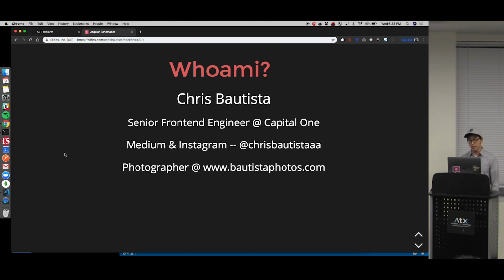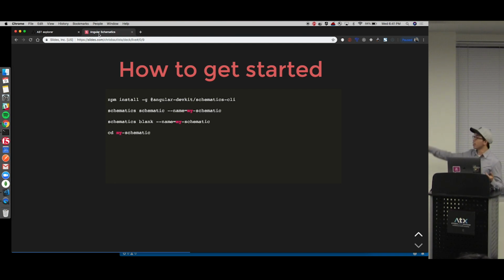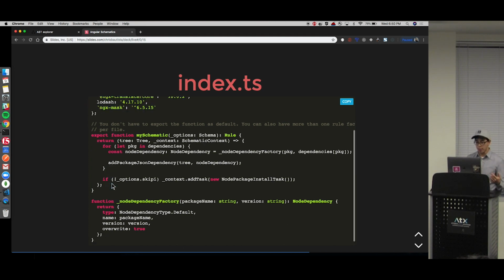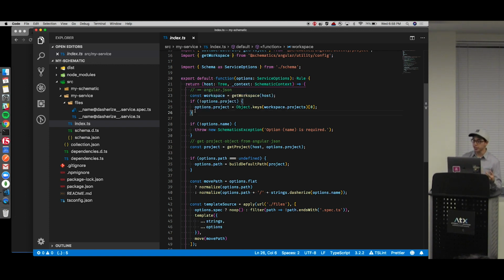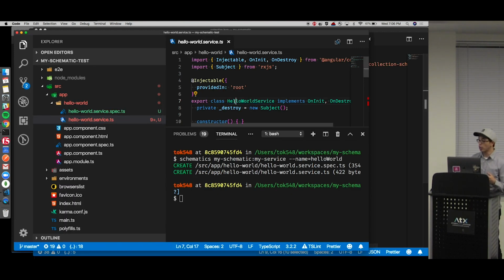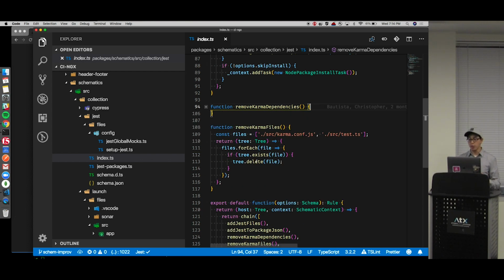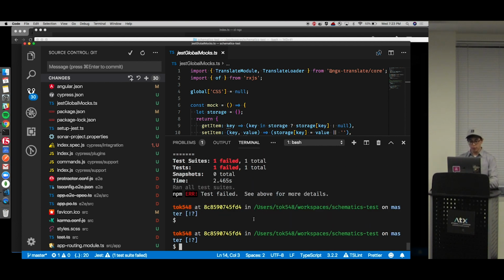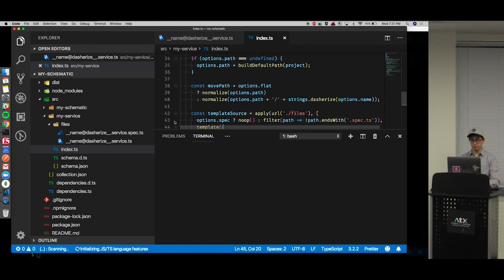What is Angular Schematics?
In our first meetup of 2019, Chris Bautista gave an overview on what Angular Schematics is, and how it can be used to benefit you and your team.